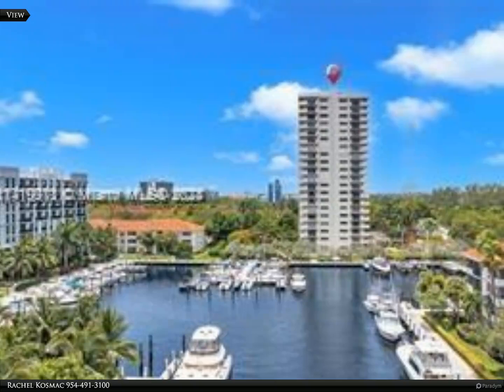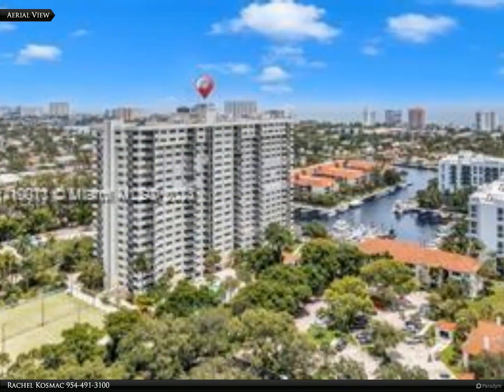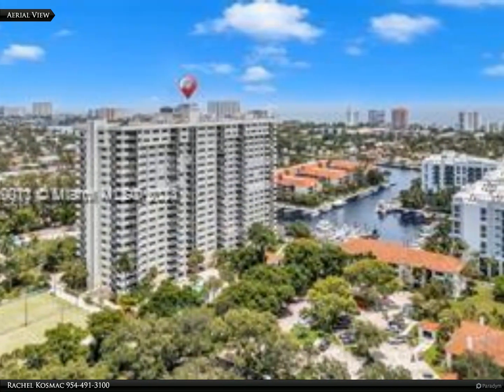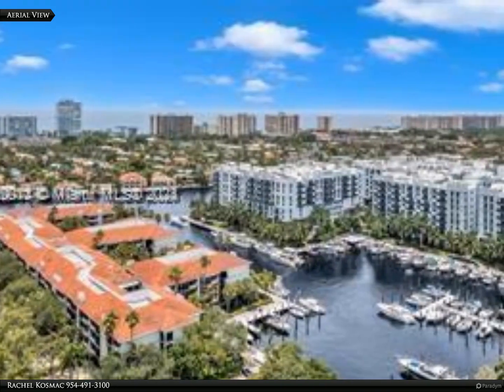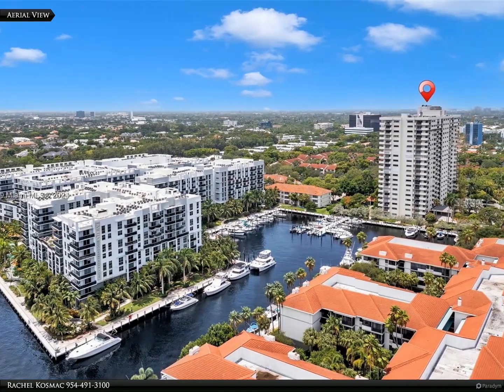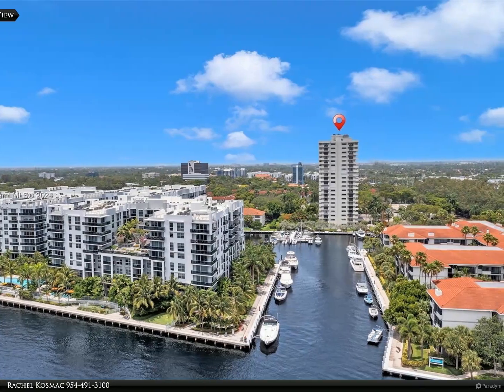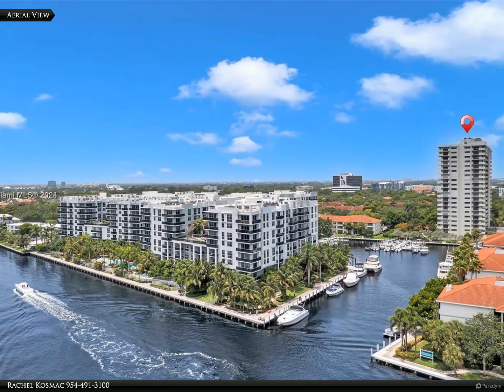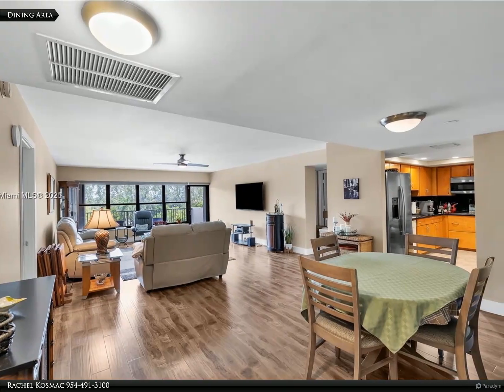3200 N Port Royale Dr N 511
3200 N Port Royale Dr N 511

Beautifully updated 2 bedroom and 2 bathroom condo located in Towers of Port Royale. This is a private, guard gated community. Split floor plan with tile floors throughout and modern lighting. Kitchen features custom cabinetry, stainless steel refrigerator and convection oven with microwave. The primary bedroom features an ensuite with a large walk in closet with custom built-in shelving & drawers. Marina views from your balcony. Washer and Dryer in unit. Resort Style Amenities including library, gym, BBQ area, heated pool, tennis courts. Covered garage parking. Rent includes WI-FI, cable TV, water, sewer, trash, common area maintenance and security. Close to restaurants, shopping, local marina & beaches.

2 full bath

Rachel Kosmac
Berkshire Hathaway HomeServices Florida Realty